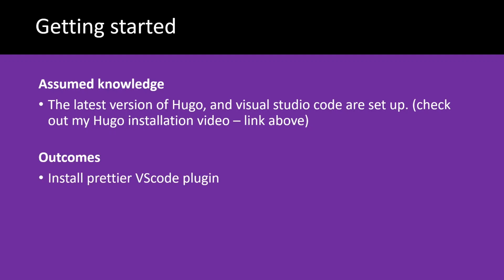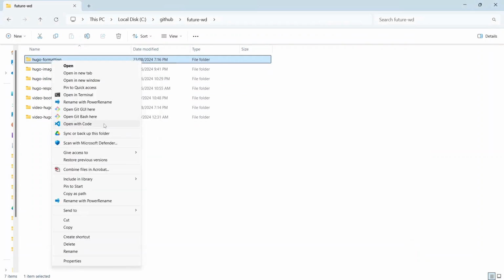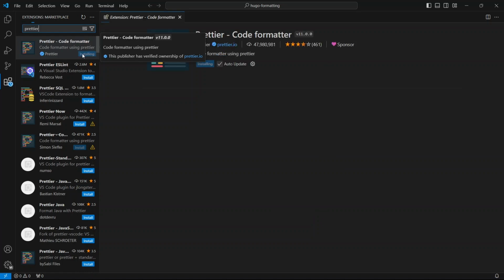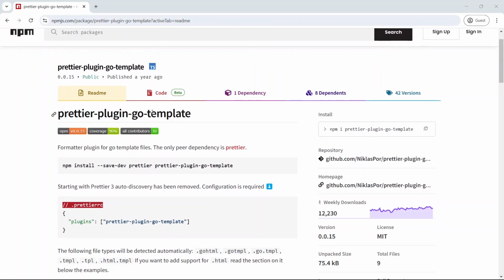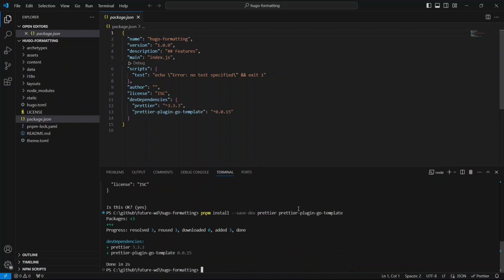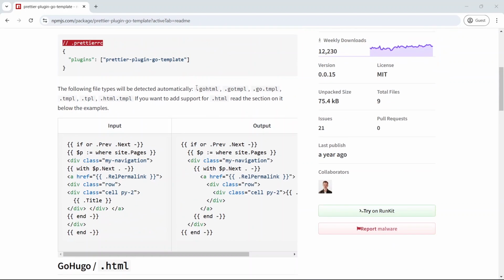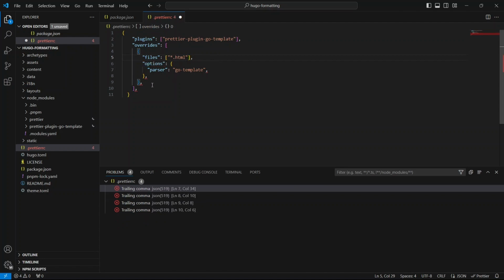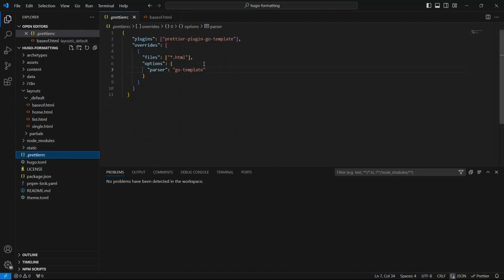HUGO & VSCode formatting template files | Static Site Generator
How to setup VSCode to format your HUGO template files.

Command to create a hugo skeleton theme:
hugo new theme new-folder-name --themesDir .